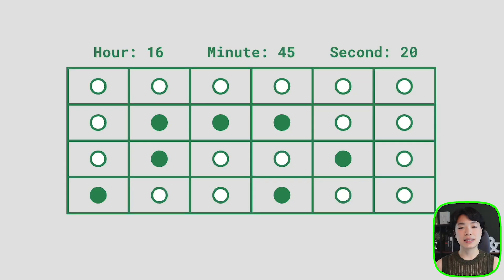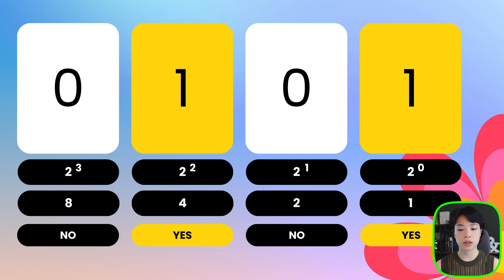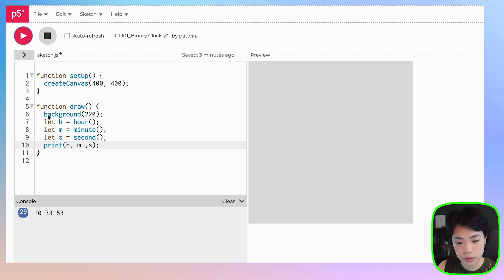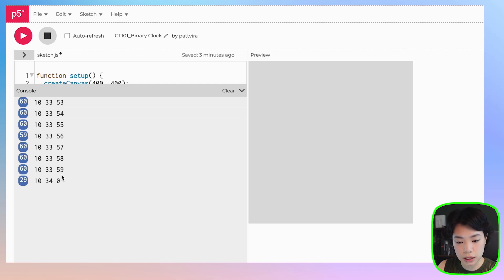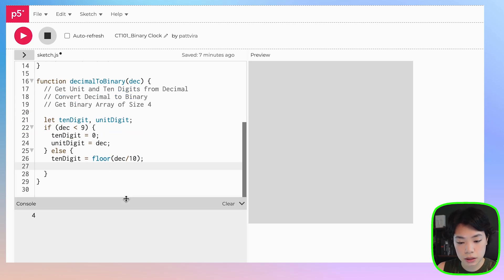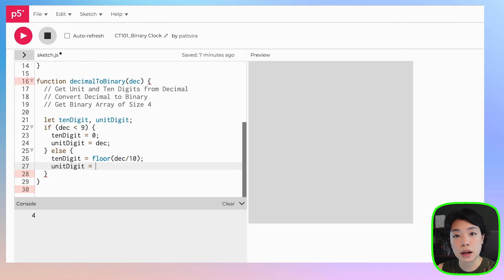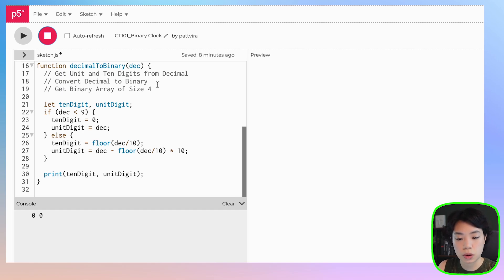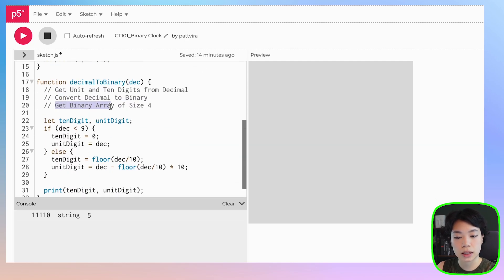p5.js Coding Tutorial | Binary Clock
Timestamps:
0:00 Intro
1:37 Use hour(), minute(), and second() to get current time
2:27 Write a function to convert from decimal to binary
10:45 Convert current time from decimal to binary
12:27 Draw clock
15:44 Final touches